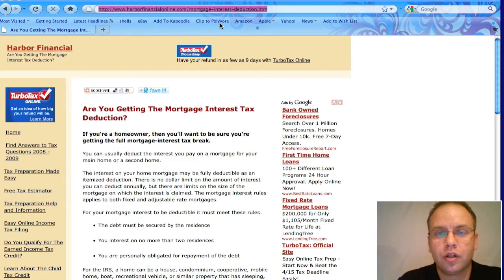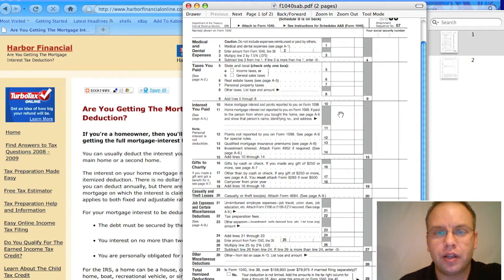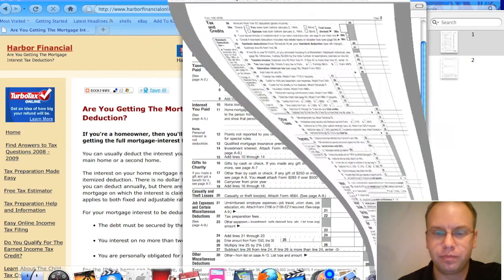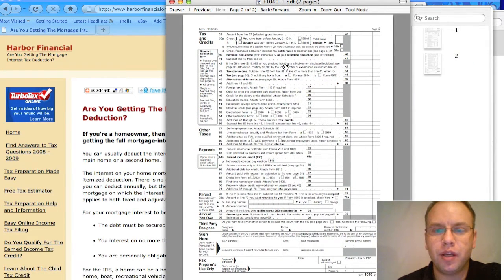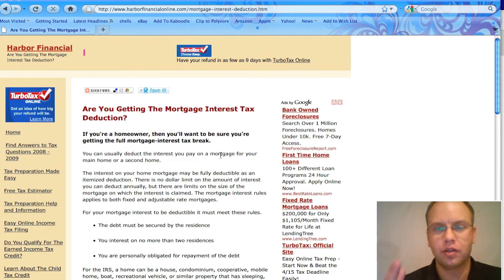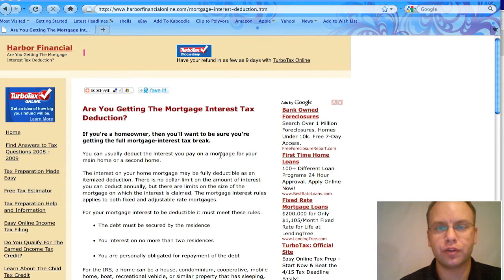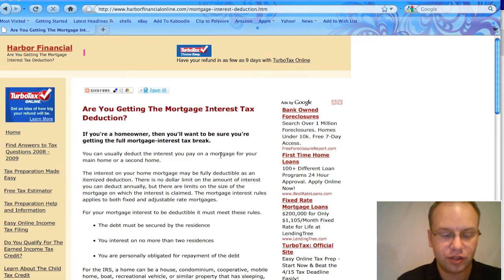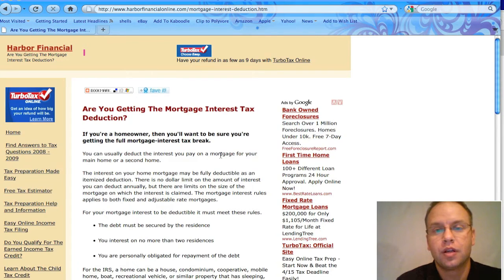Home Mortgage Interest Income Tax Deduction 2012, 2013